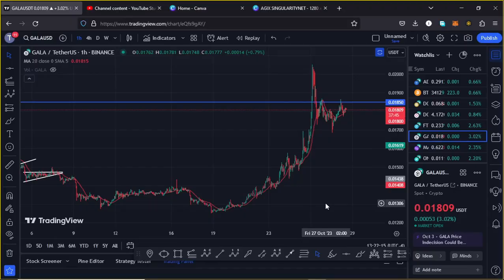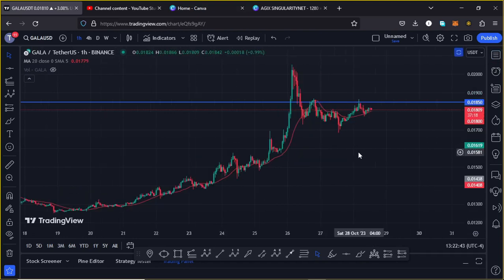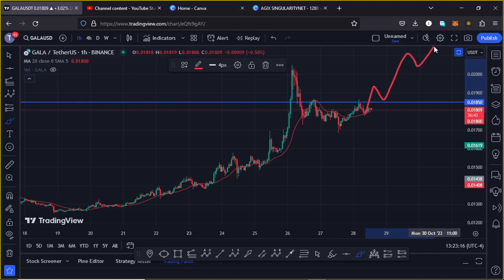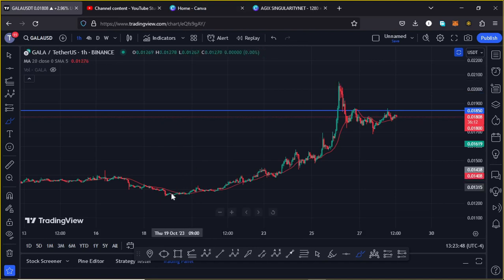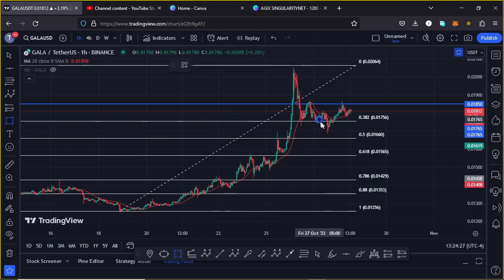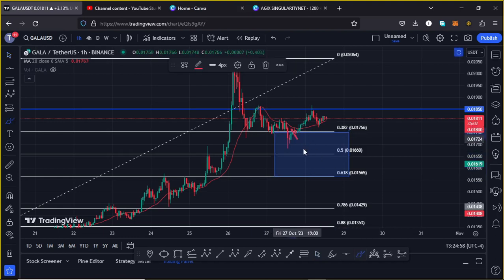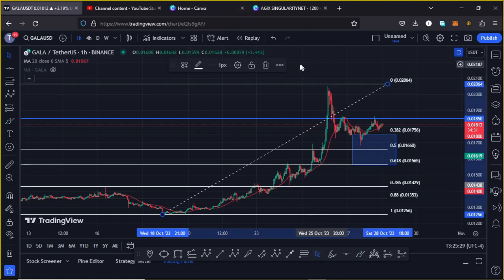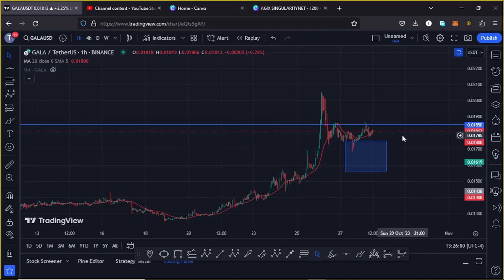🚨GALA GAMES PULLBACK TARGETS PRICE ANALYSIS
🚨GALA GAMES HOLDERS GET READY FOR THIS MOVE